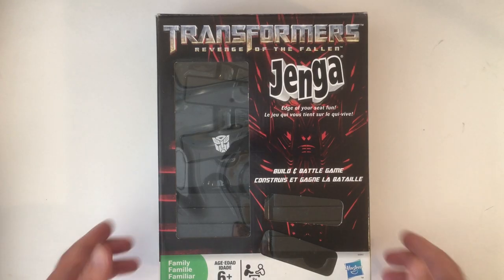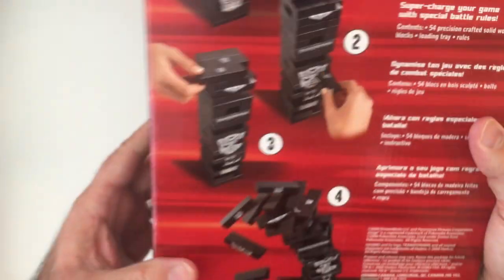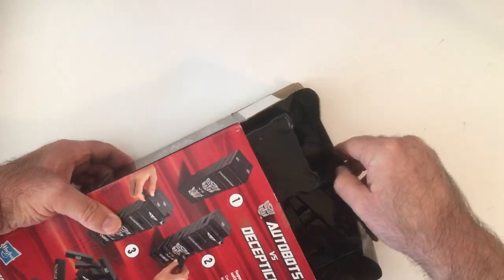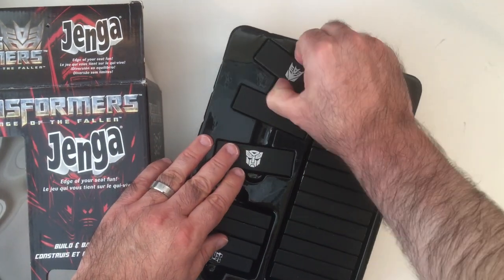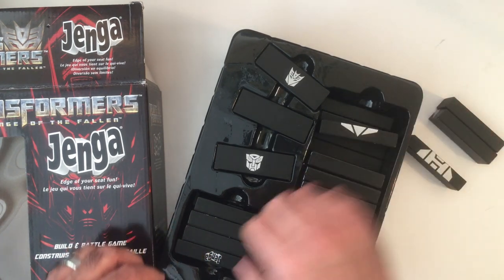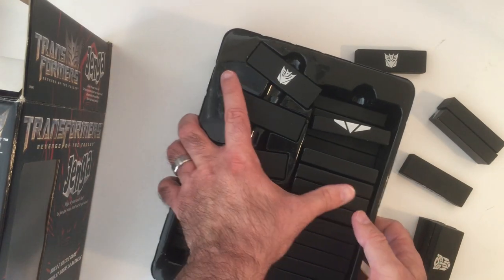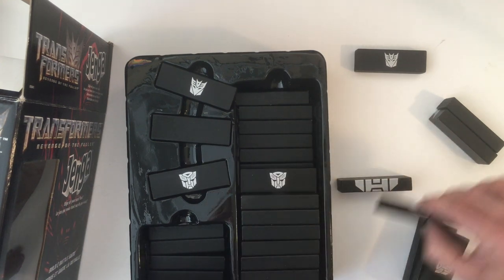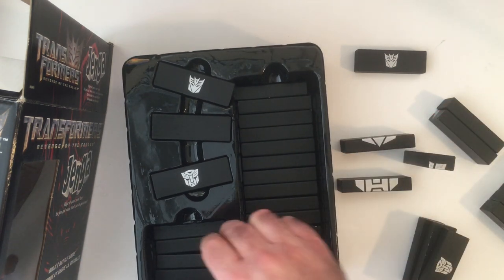Transformers JENGA thrift pickup unboxing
Jenga Transformers . Exciting traditional Jenga play with a more than meets the eye twist
Choose your side in the battle of Autobots vs. Decepticons with specially marked blocks.

This pickup didn't have the instructions so don't know the special rule.